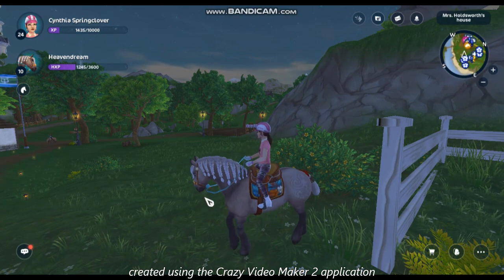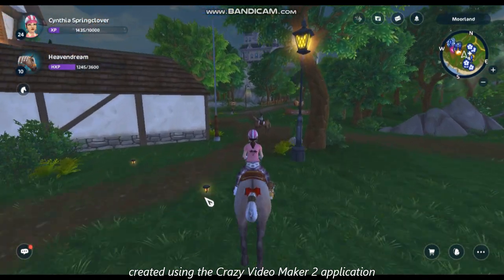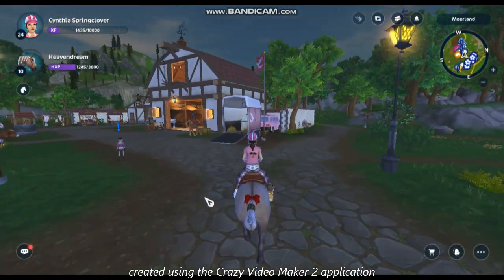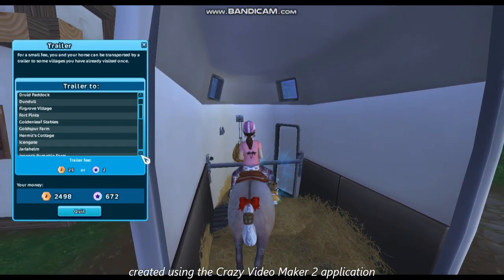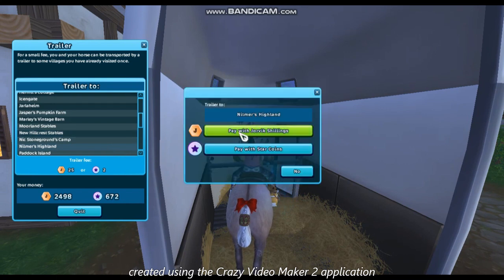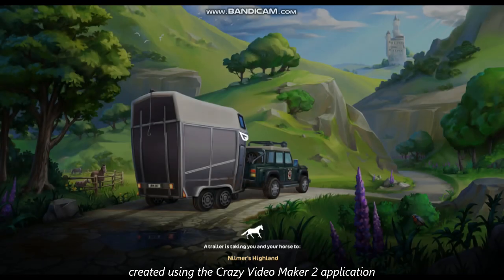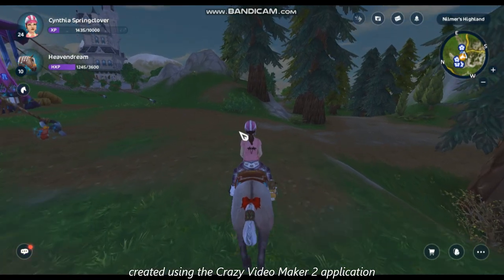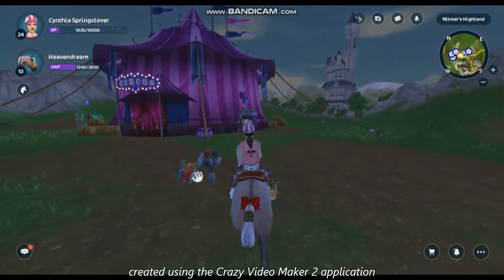|Star Stable| Location for the Hidden Dolls!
Sorry if I sound tired throughout the video, I stayed up late making it.